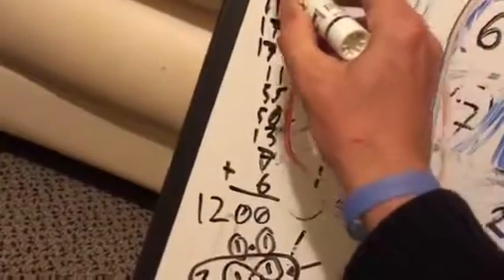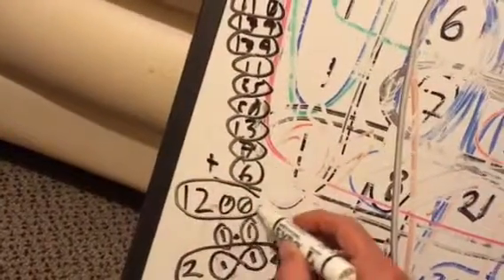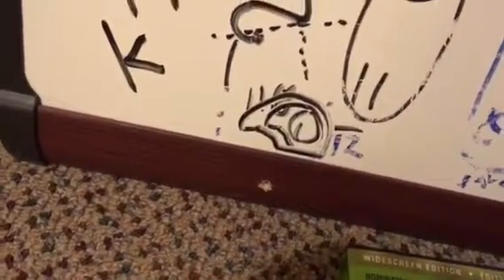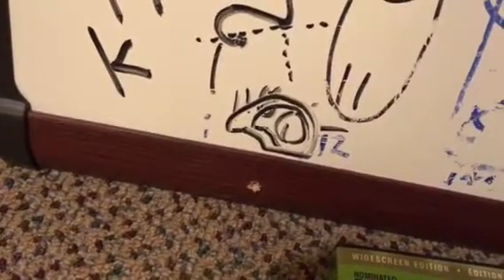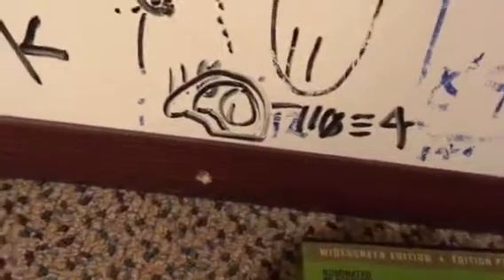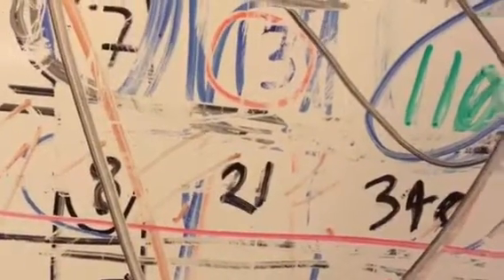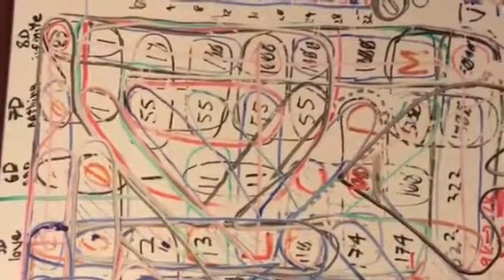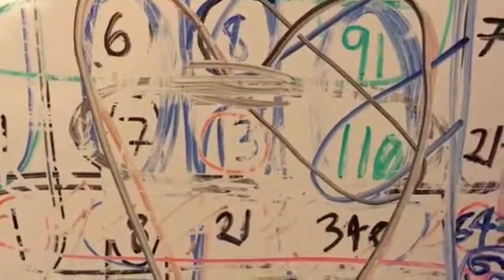eleven thousand seven hundred and fourty two kilowatt seconds